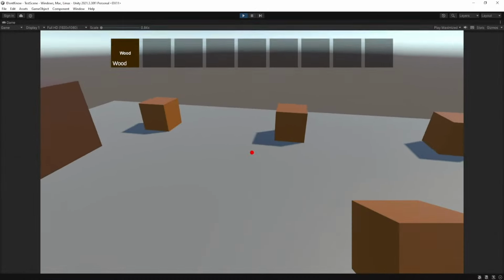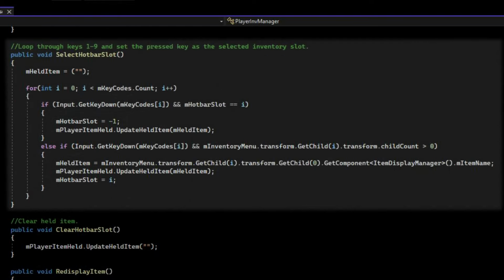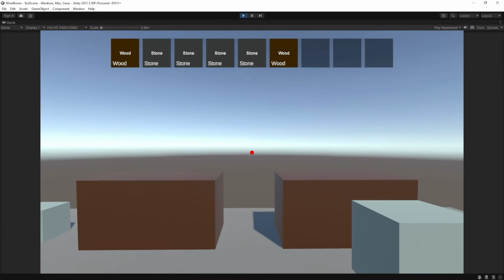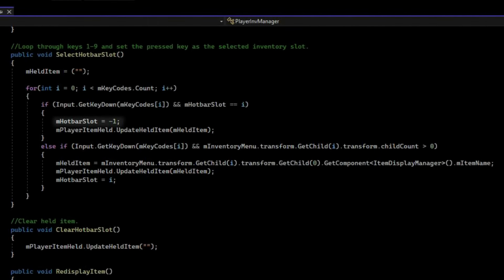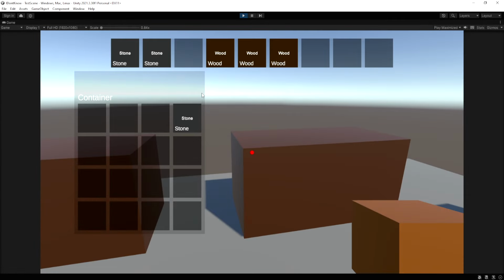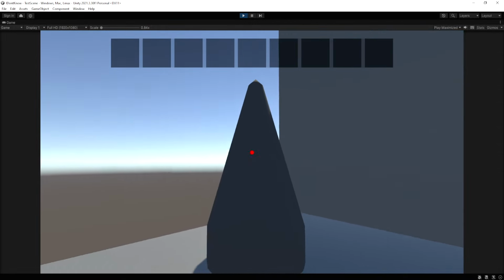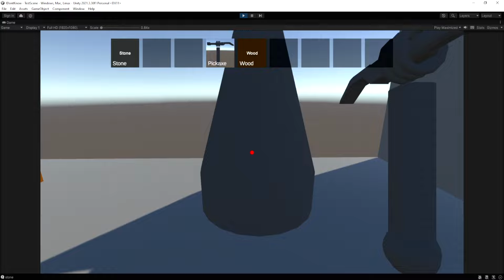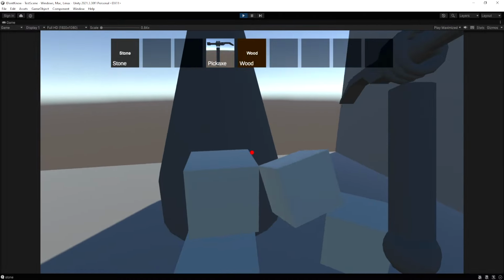Displaying Items With Unique Behaviors From the Inventory in My Game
I create a system to display the currently selected item from the player inventory. Then I begin working on the mining system by giving unique behaviors to items.

Song: I-85
Artist: Kia
Song: White Rabbit
Artist: Kia